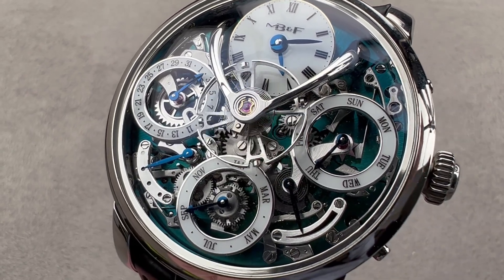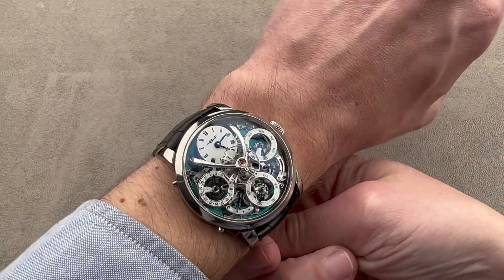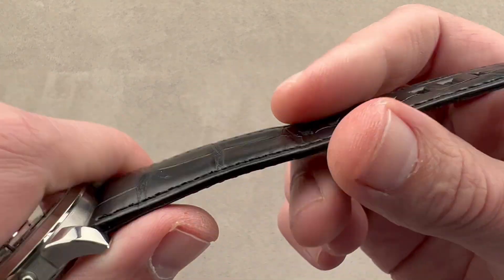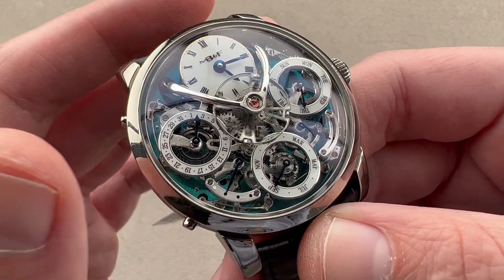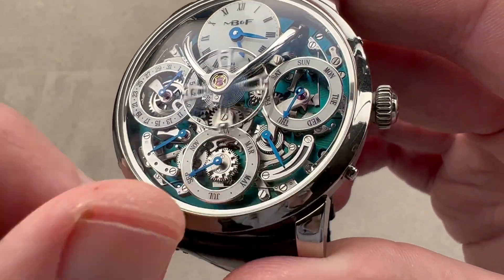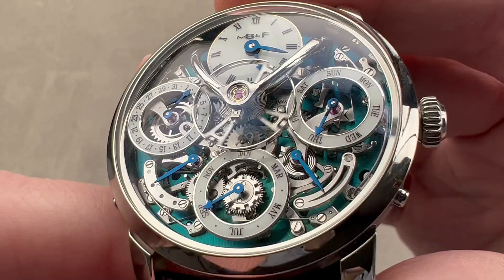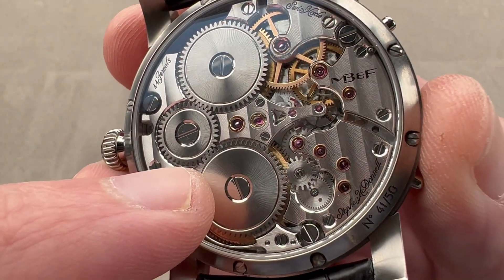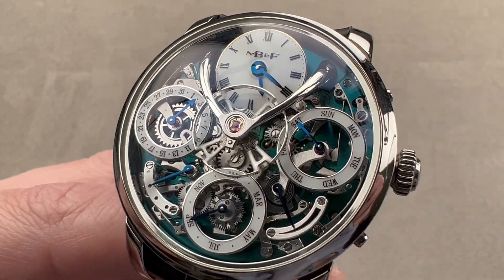MB&F Legacy Machine Perpetual 03TLG MB&F Watch Review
SKU: 4880795

The MB&F Legacy Machine Perpetual 03TLG is encased in 44mm of titanium surrounding a green skeleton dial on a black alligator strap. Features of this MB&F Legacy Machine Perpetual include hours, minutes, seconds, day, retrograde date, month, retrograde leap year indicator, power reserve indicator, and perpetual calendar.

For complete details, watch the full MB&F Legacy Machine Perpetual review.